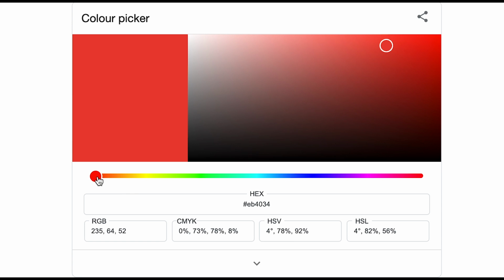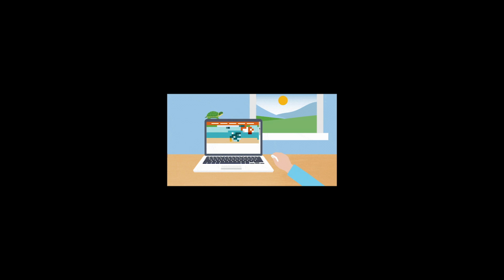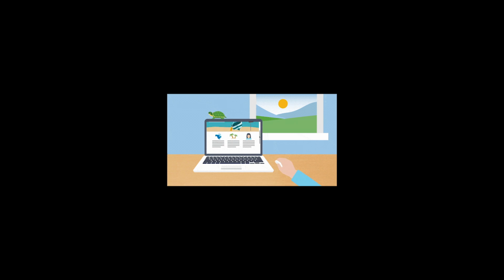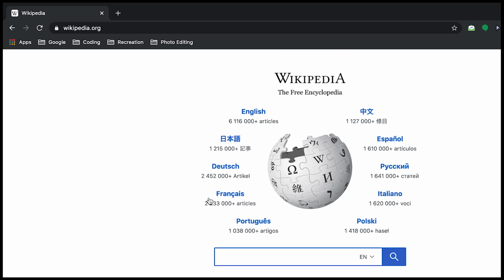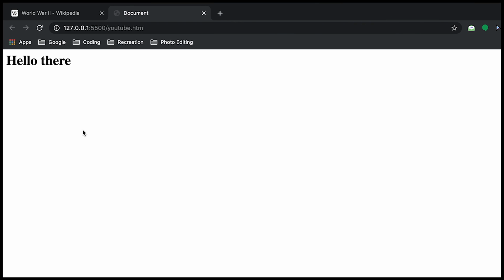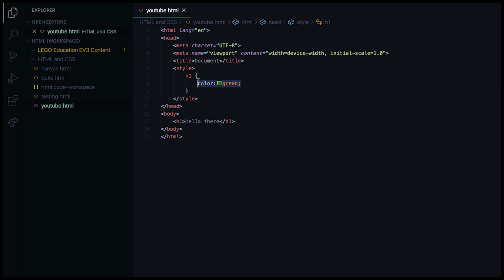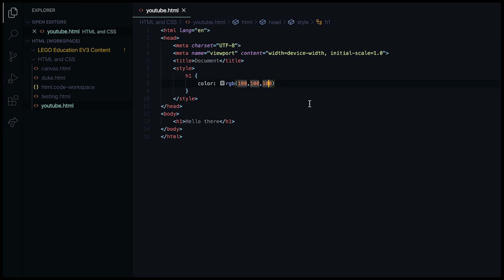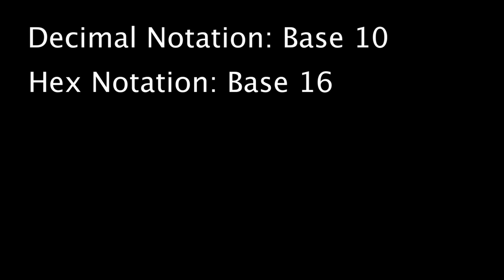What is RGB?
Hi there! I hope you learnt a thing or two from this video. It's been awhile since I’ve done a video that isn’t gaming footage haha. Thanks so much!